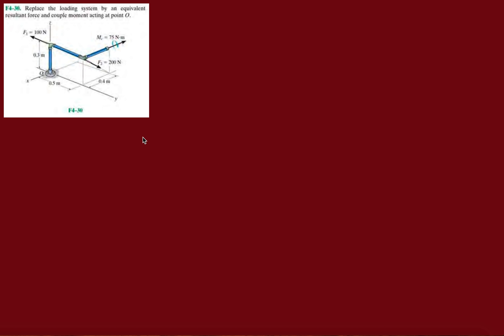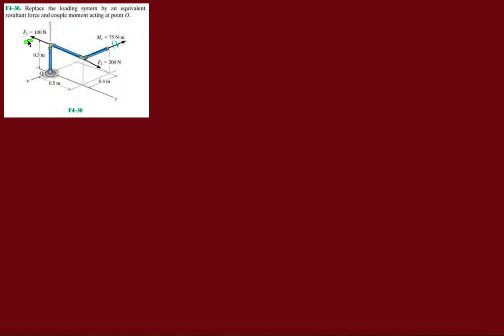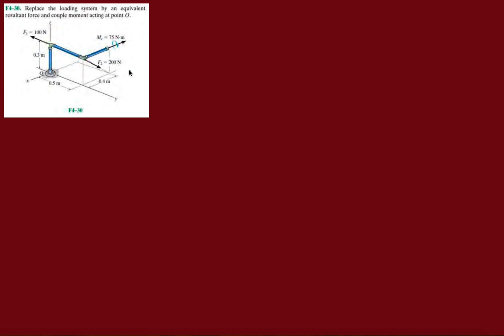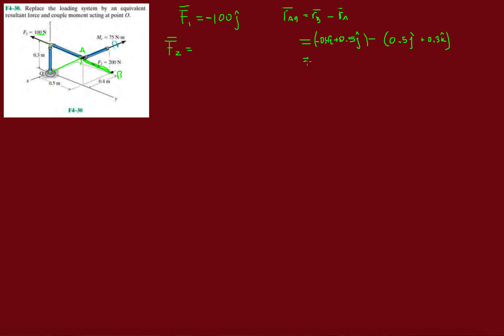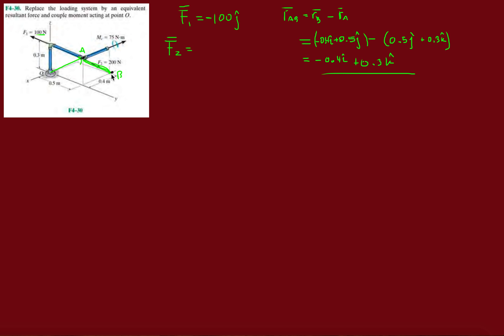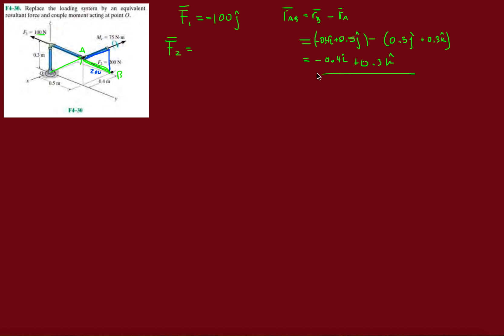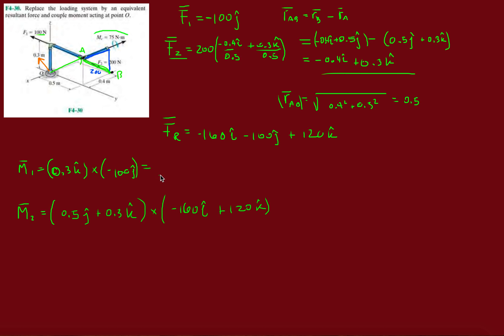Problem F4-30 Statics Hibbeler 12th (Chapter 4)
***EDIT*** The z component of F2 should be negative!! Sorry about that realizing this now.  Continue with the calculations but with a negative z component.

Replace the loading system by an equivalent resultant force and couple moment acting at  point O.